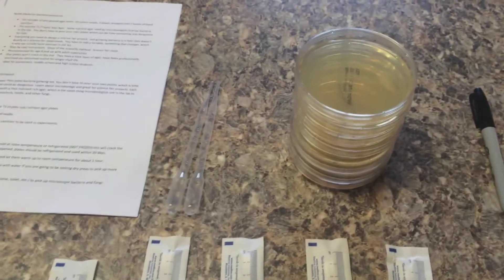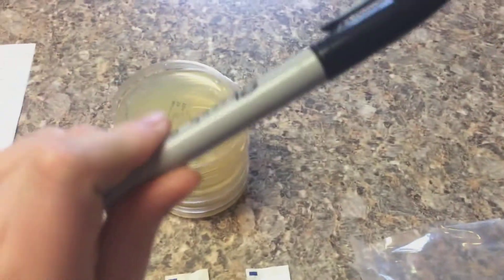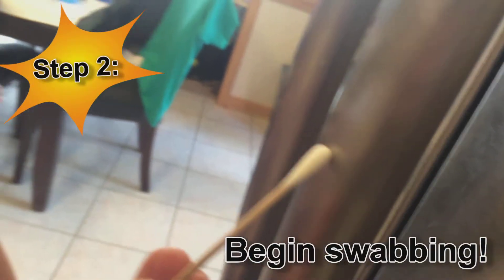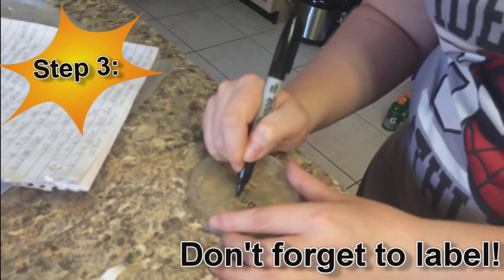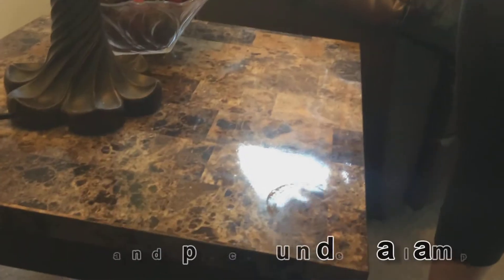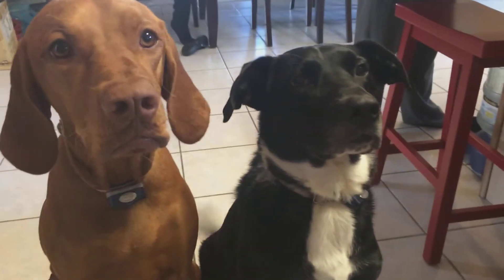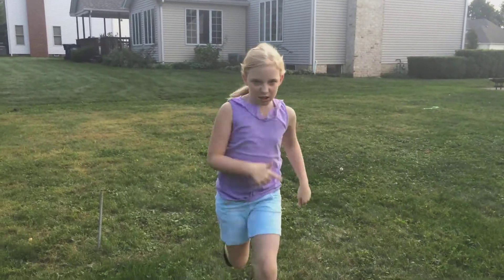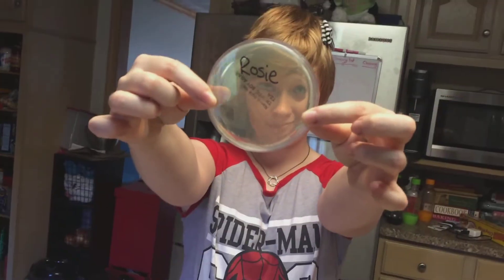Science With . . . "How to Grow Bacteria!"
Growing bacteria sounds hard, but in this video, Lauren and KK show us how easy it really is! The girls took some samples from their household to grow bacteria in their TRYPTIC SOY AGAR plates.

Kit includes everything you'll need for the experiment (minus a regular Sharpie, which is rather easy to get).

Kit Includes:
- Plates
- Instructions
- Cotton Swabs
- Droppers
- Sanitizer